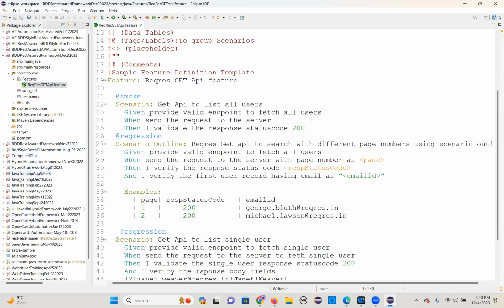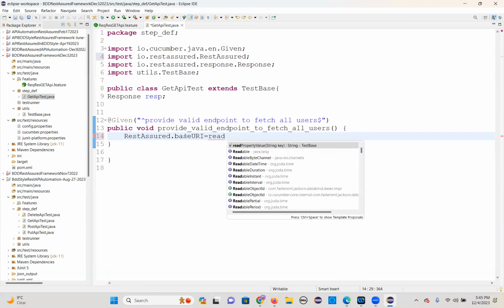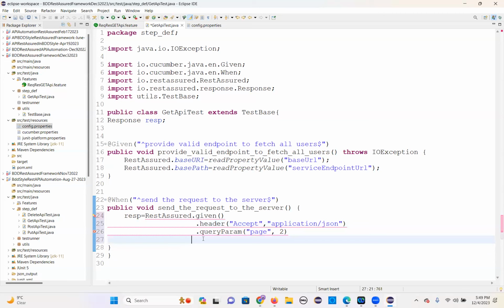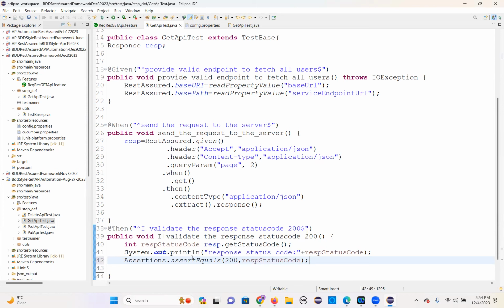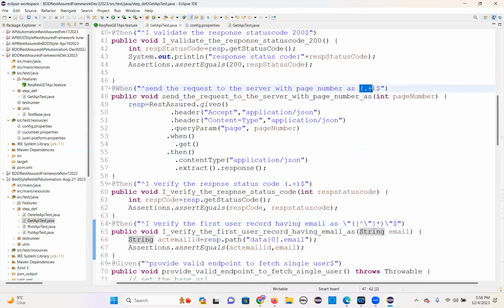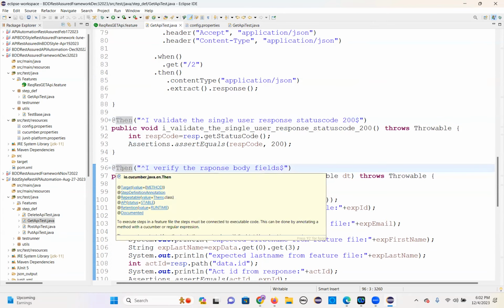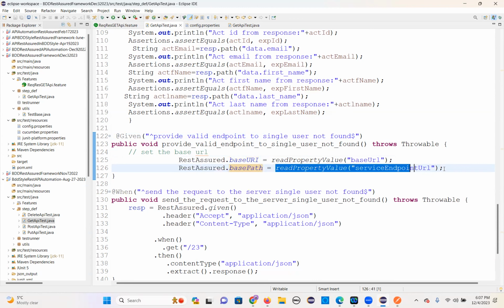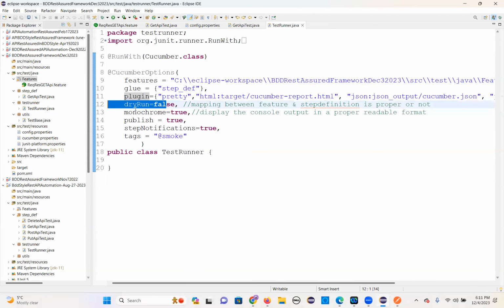API BDD RestAssured GETAPI PostAPI Design DEC 04 2023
API BDD RestAssured GETAPI PostAPI Design